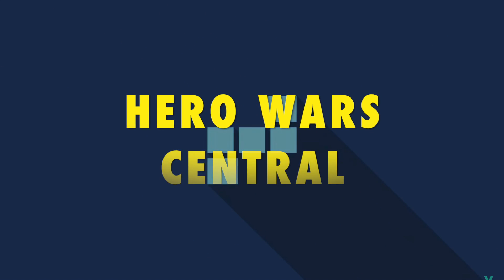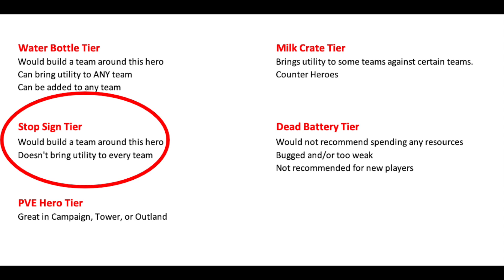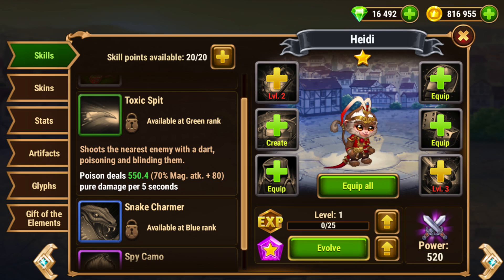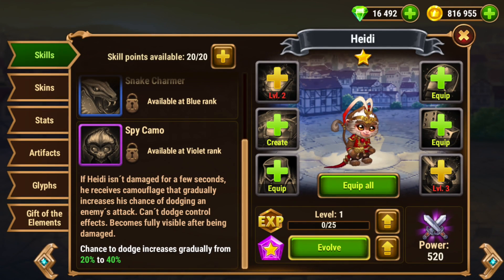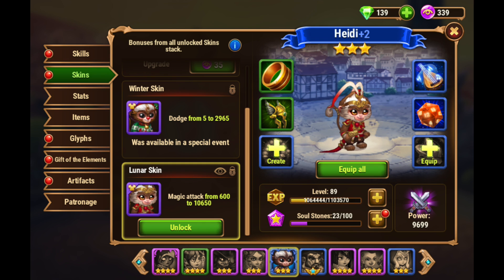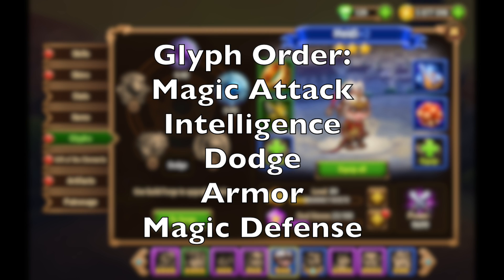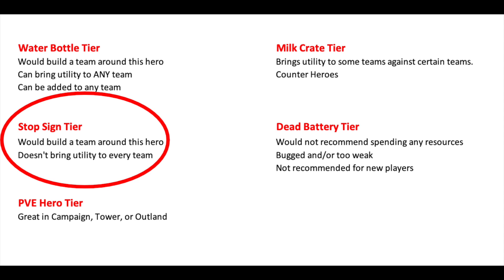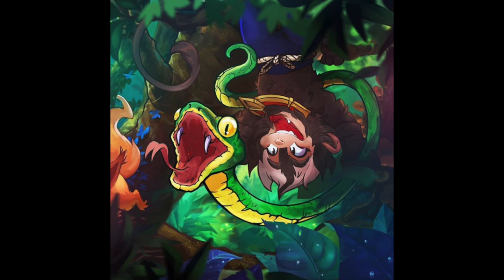Hero Wars Mobile | Will He be the Best Hero? Heidi Mobile Tier List Discussion!